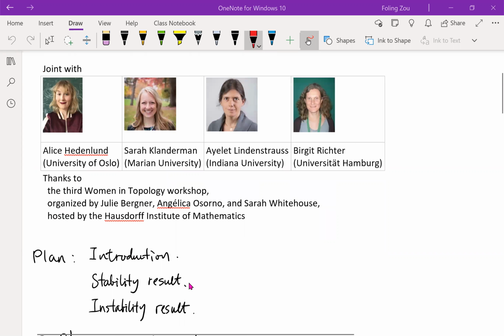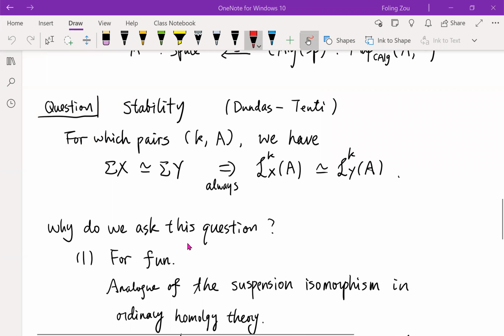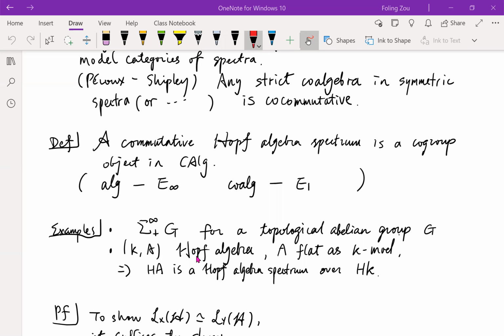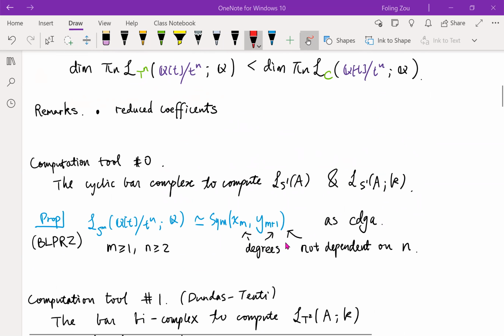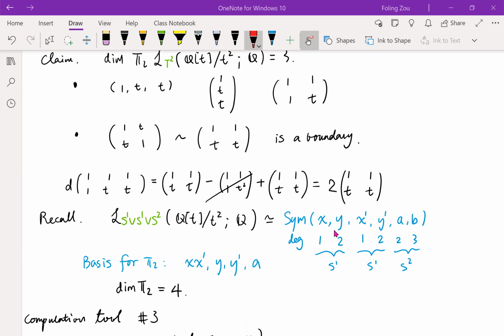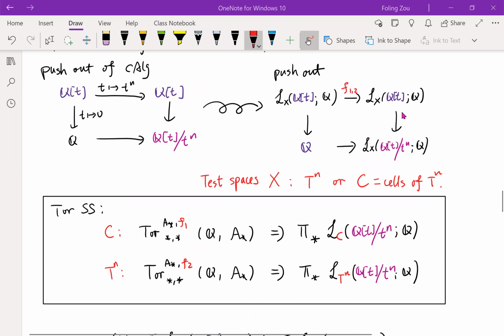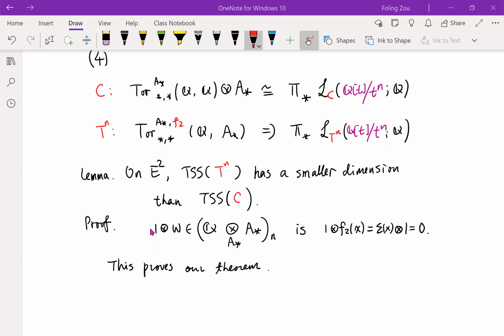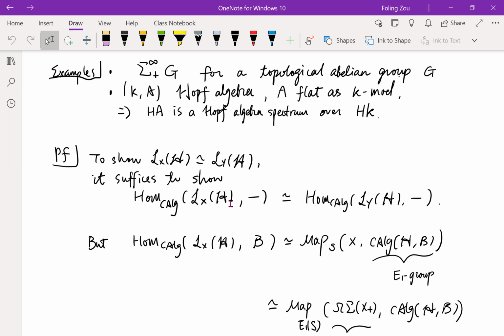eCHT, Foling Zou, 19 November 2020